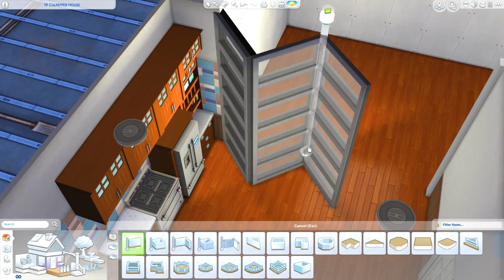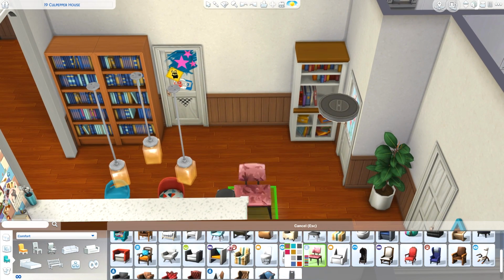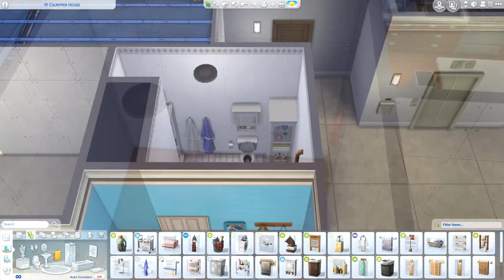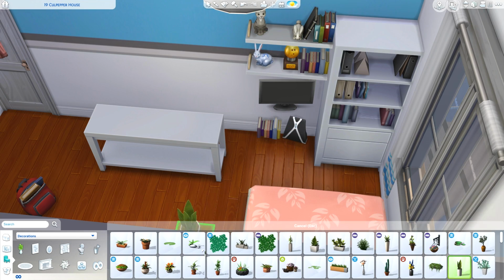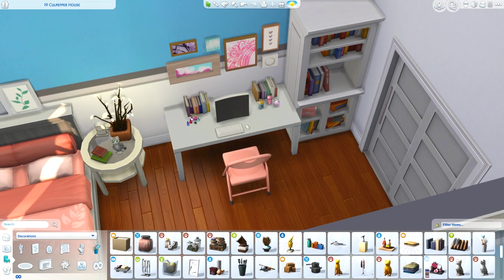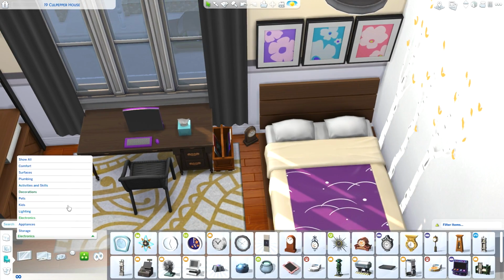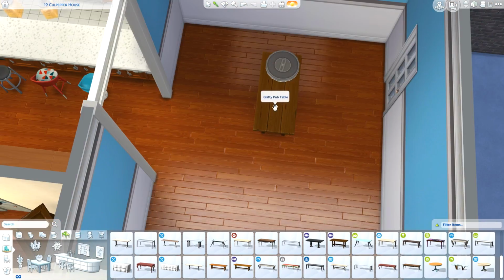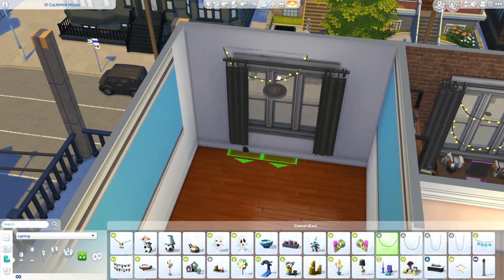STUDENT APARTMENT📚 | The Sims 4 | Speed Build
Today we're decorating a smaller apartment for two students in the Spice Market!

♡ Student Apartment
♡ 2 bedrooms (2 sims), 1 bathroom
♡ §75,149
♡ Built in 19 Culpepper House, Spice Market, San Myshuno